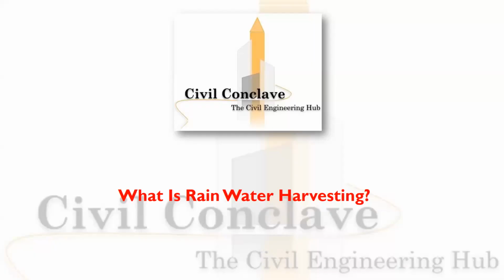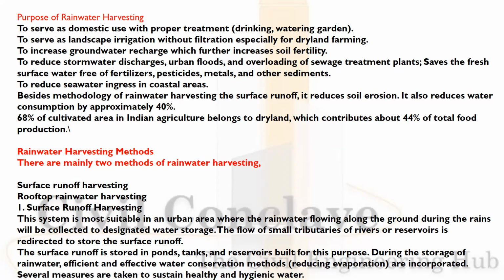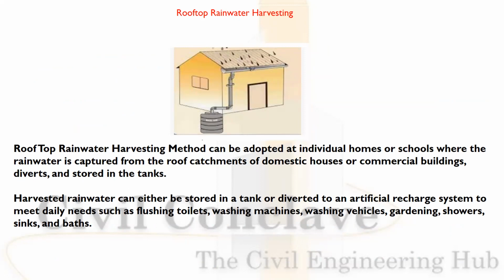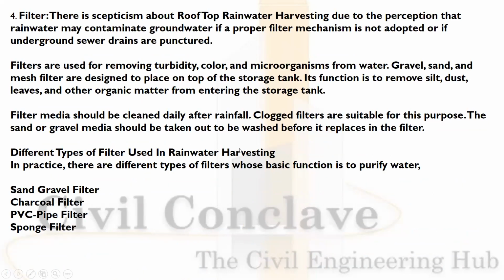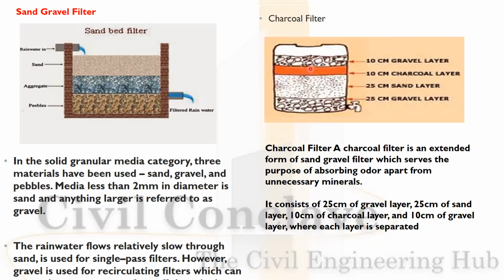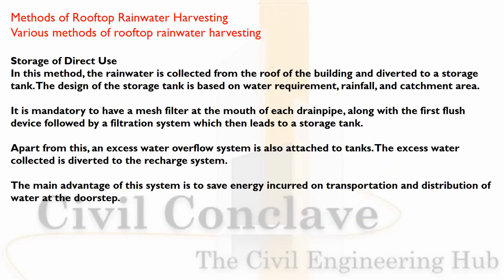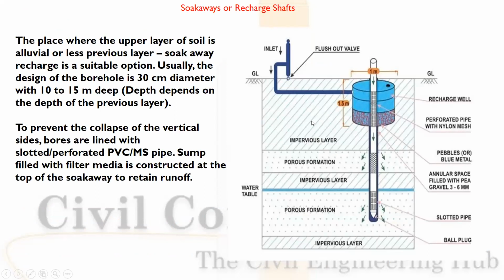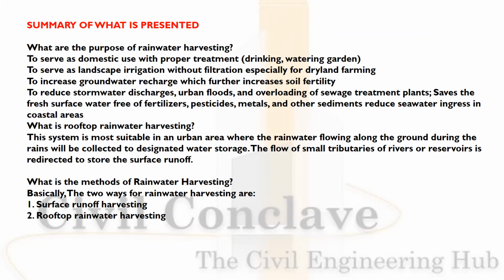WHAT IS RAINWATER HARVESTING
Rainwater harvesting (RWH) is the collection and storage of rain, rather than allowing it to run off. Rainwater is collected from a roof-like surface and redirected to a tank, cistern, deep pit (well, shaft, or borehole), aquifer, or a reservoir with percolation, so that it seeps down and restores the ground water.